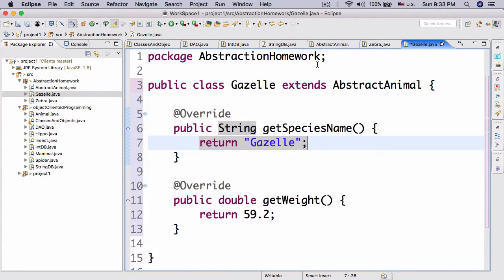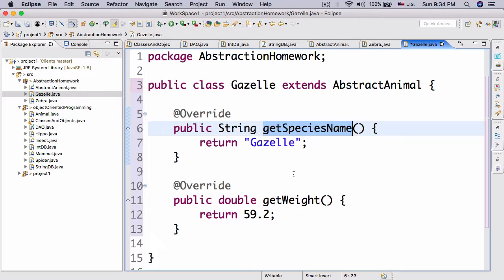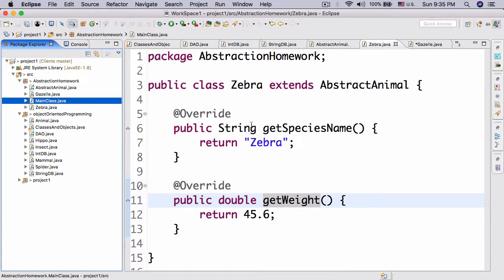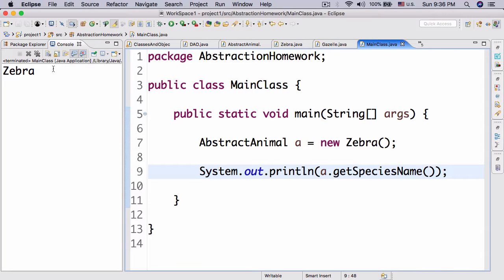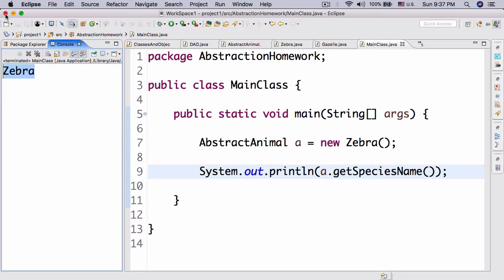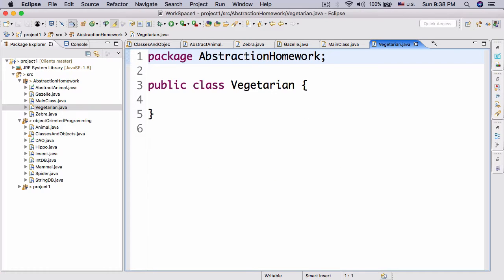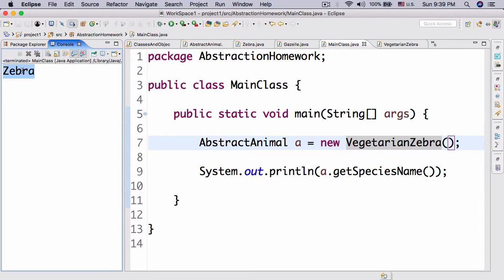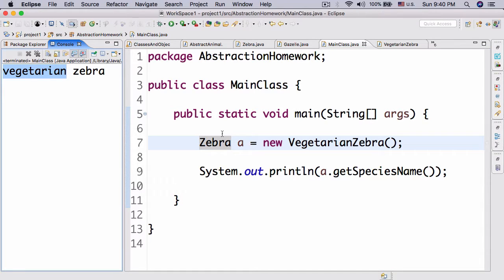Java Lesson 27 OOP #7 Polymorphism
A Beginner's Guide to understanding key Java concepts